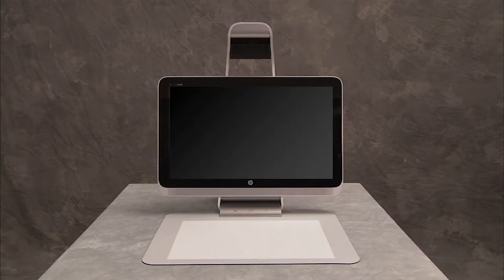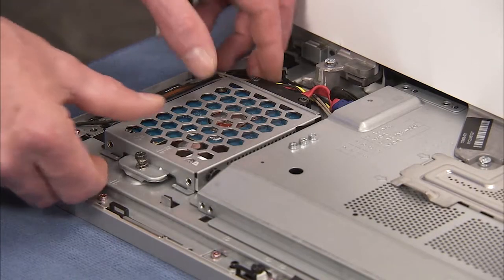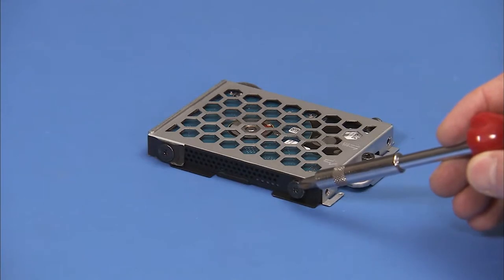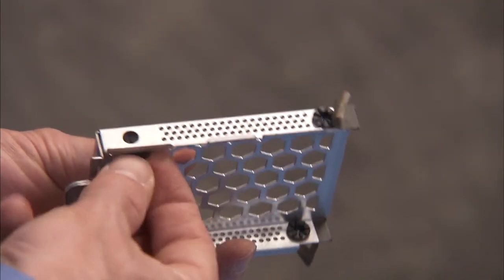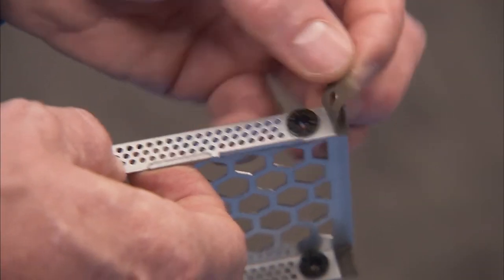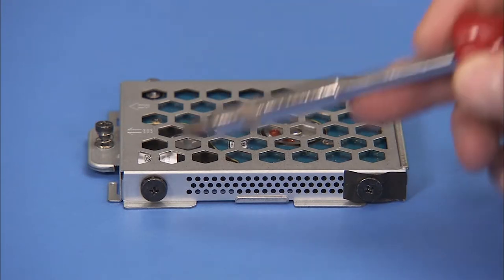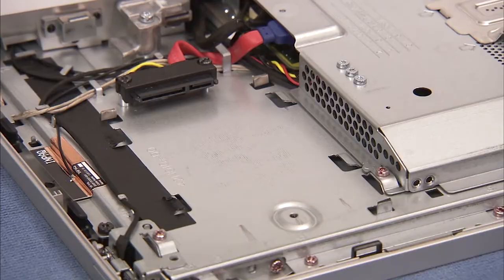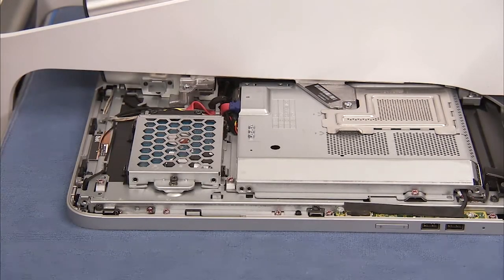Replace the Hard Drive | HP Sprout | HP Support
Learn how to remove and replace the Hard Drive for the HP Sprout.